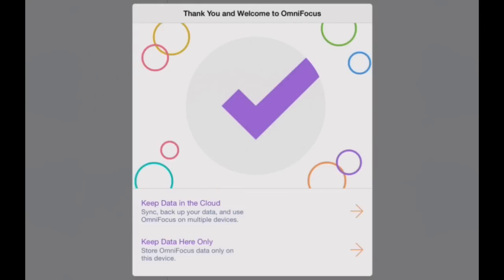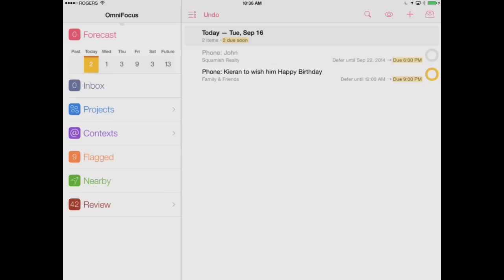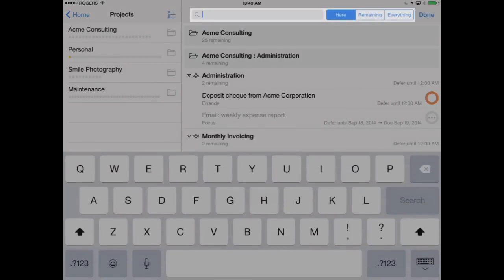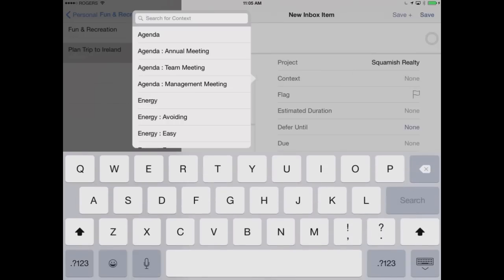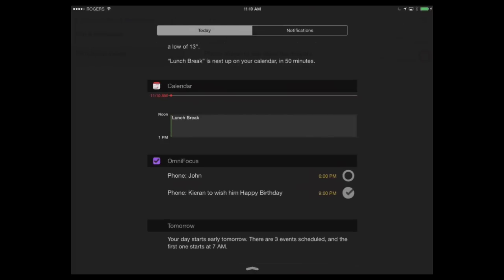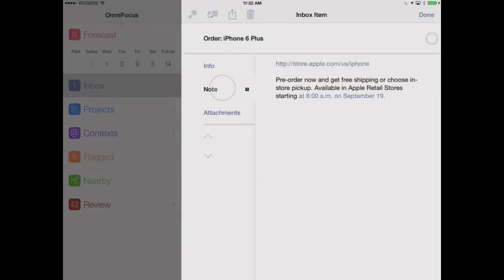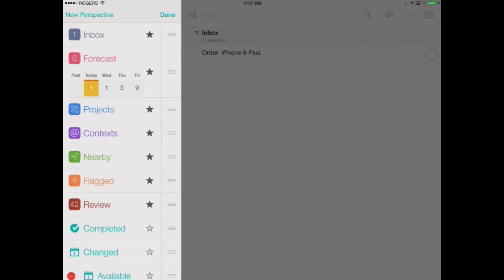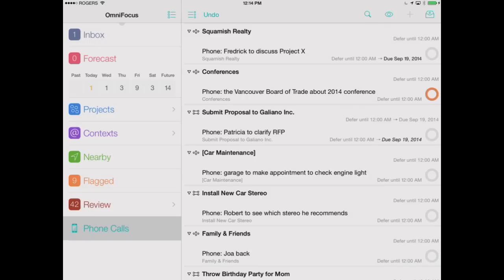What's New in OmniFocus 2 for iPad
OmniFocus 2 for iPad is a major update that takes advantage of new functionality that is available in iOS 8. In this video you'll learn how to get up and running with this new release and will be taken on a tour of key Standard and Pro features that were introduced in OmniFocus 2 for iPad.